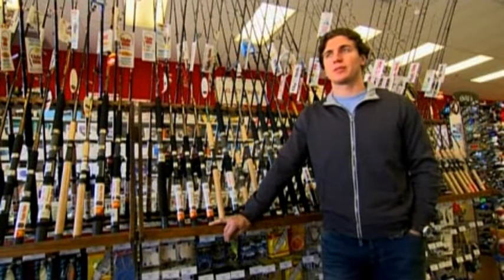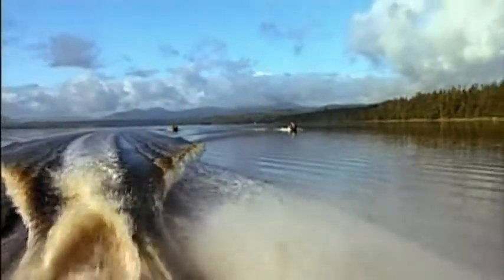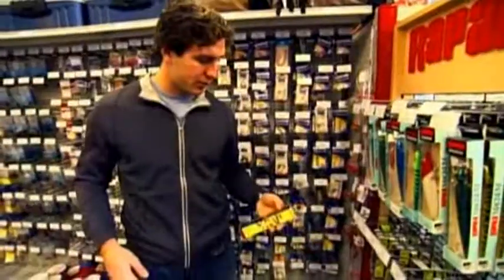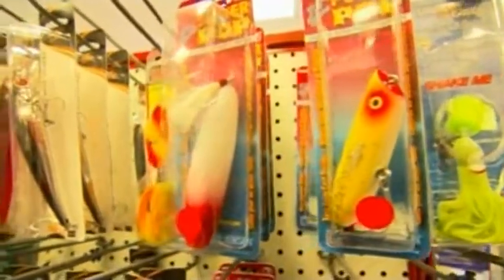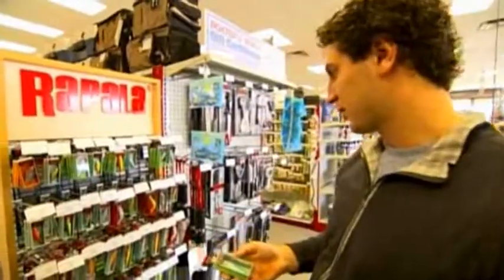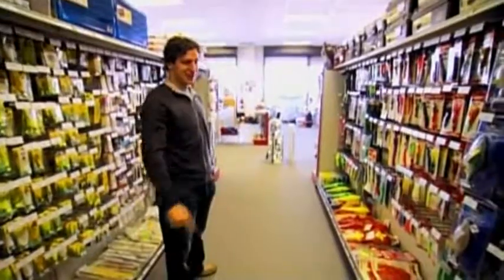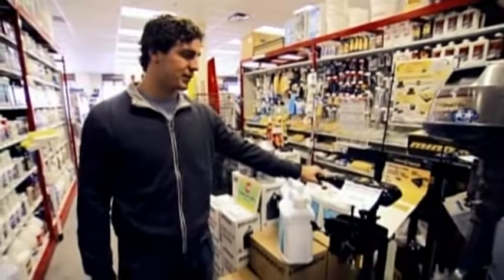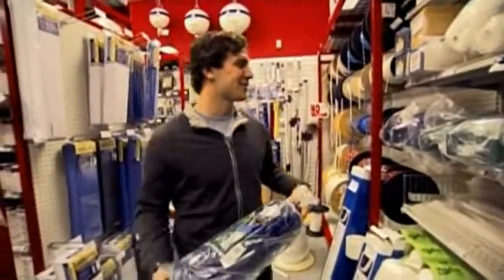Mike Richards Fishing Feature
Mike Richards talks about fishing.